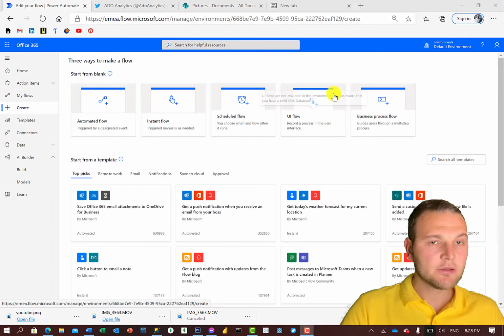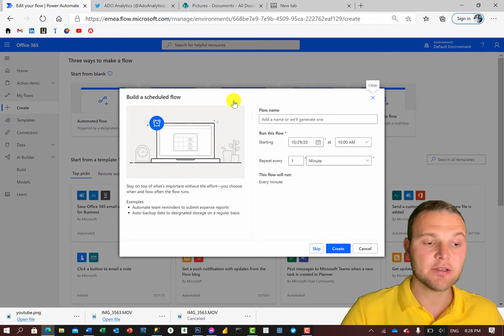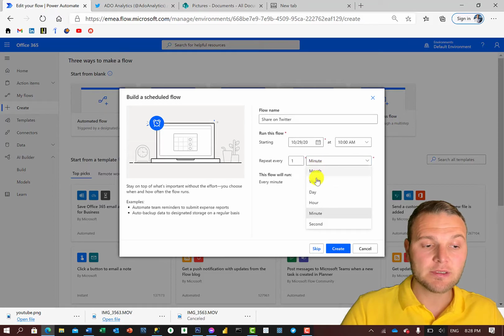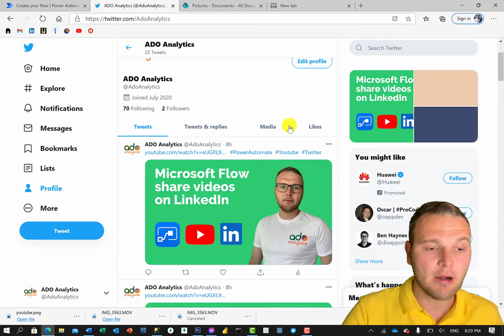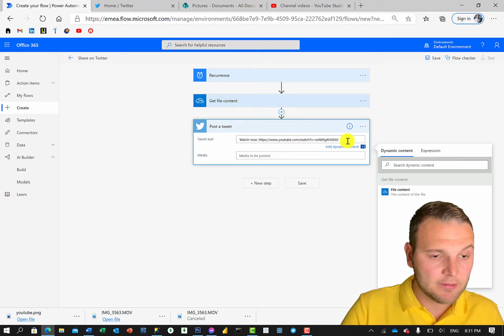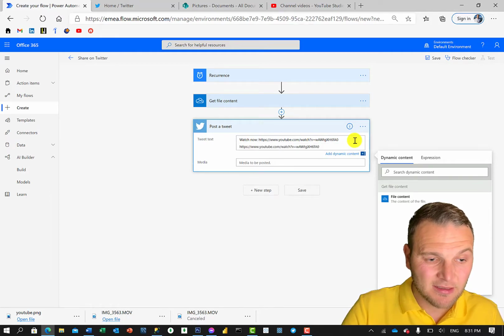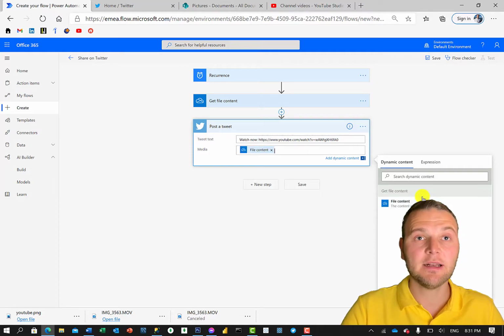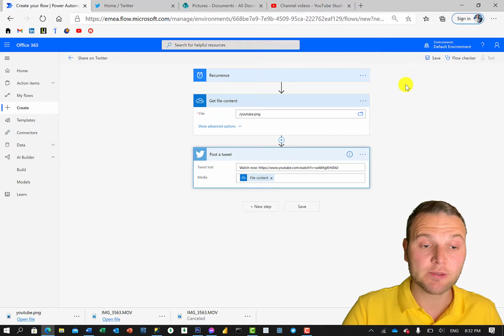Power Automate share YouTube videos on Twitter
In this tutorial I will show you how you can schedule to share your video from your YouTube channel on Twitter at any hour and day you want.